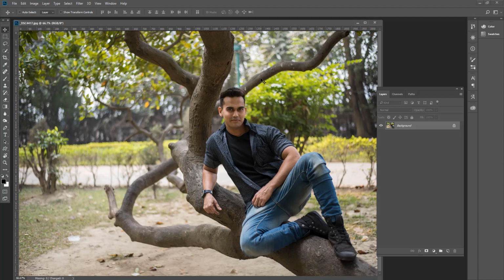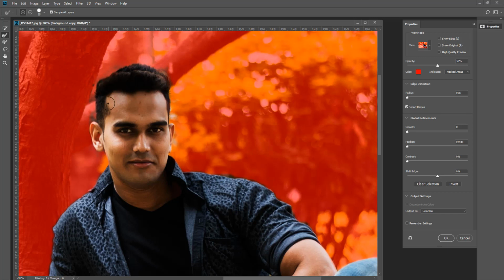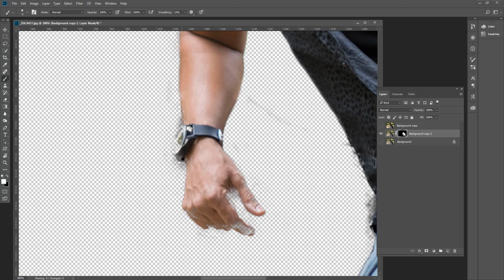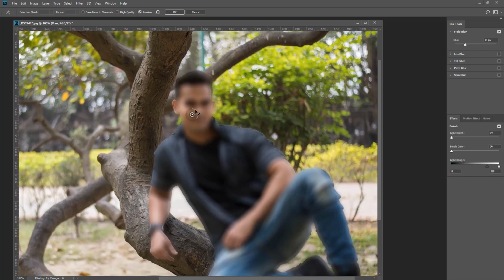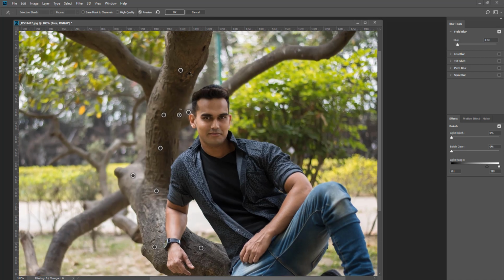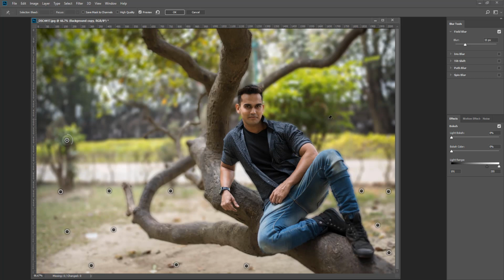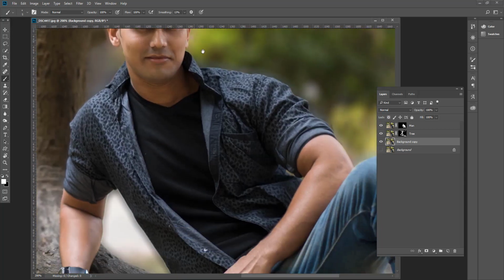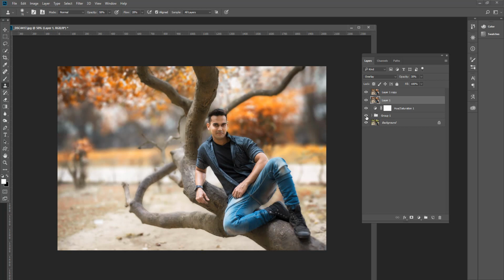How to Create Realistic Depth of Field in Photoshop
Do you like to create background blur in your image like it was shot by expensive lens? then this tutorial is for you. In this tutorial I will show you how to create realistic sallow depth of field in a complex image by help of Adobe Photoshop cc.

First I will separate the image in some layers, which will be main subject or foreground, which will be in sharp focus, then the mid ground which will be little bit out of focus and then the background which will be totally out of focus. In this image I used quick selection tool and refine edge tool to select the parts of the images, then divided those parts into layers, then I used field blur option from blur gallery section of filter menu.

The field blur option is good for zonally select the image and assign how much blur that  part you want to be. This is a unique style or technique to make your clutter background milky smooth and blurred so that the image will be popped out from background and it looks good and professional.

So if you took a photo which is not looking professional because its bg is too much busy and cluttered then use this style to make it look beautiful and clean. This option create realistic depth of field doesn't matter the complexity of the image.